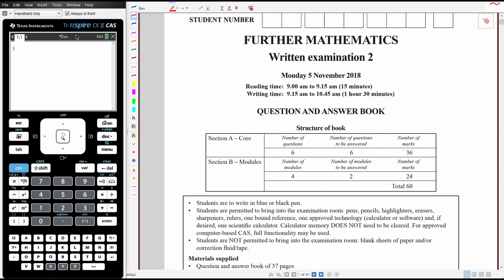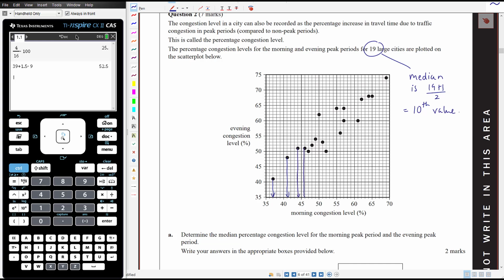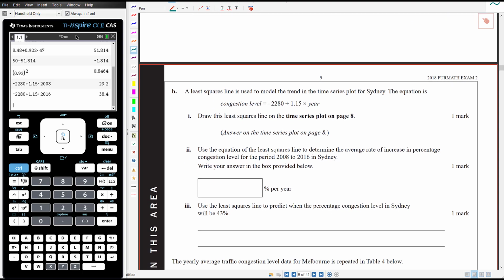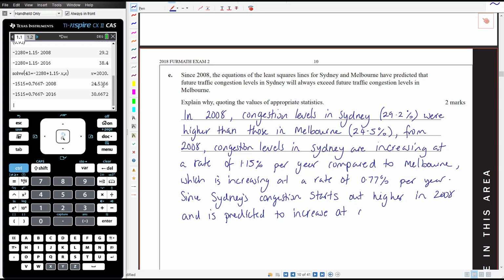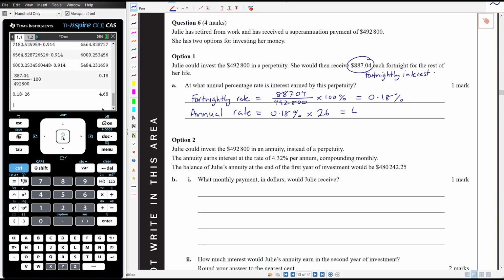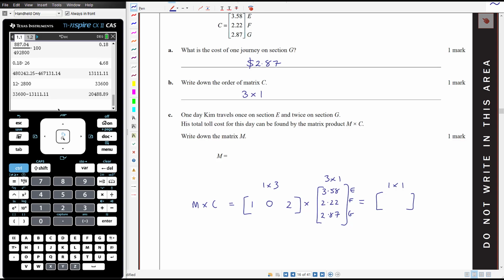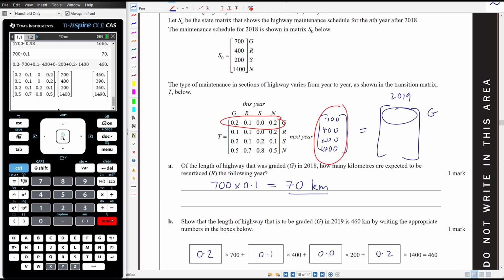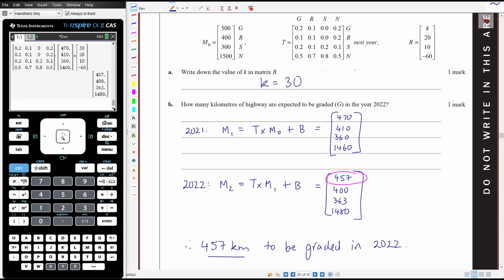2018 VCAA Further Mathematics Exam 2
In this video, I work through the 2018 VCAA Examination 2 for VCE Further Mathematics.

I complete only the core section (Data Analysis and Recursion & Financial Modelling), along with the Matrices module. Matrices is the most commonly completed module amongst Victorian students, so should be the module most relevant to the most viewers.

This examination paper, and the corresponding examination report is available at the Victorian Curriculum and Assessment Authority (VCAA)

This paper is a 90-minute examination (although in completing the core + one module I only complete 72 minutes of it), and so consequently this video is more than 1-hour long. I wouldn’t envisage that you watch the whole video, but you might find it helpful to be able to skip ahead to any questions with which you had difficulty.

Throughout this video, I use a TI Nspire CAS CX II calculator, which is one of the approved technologies for use in this examination.